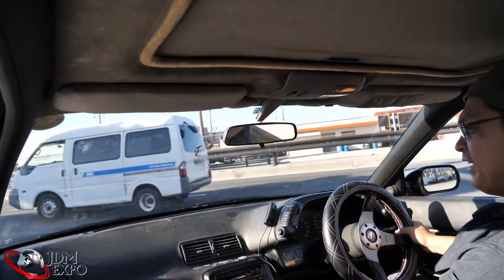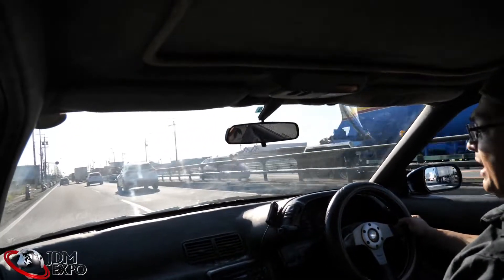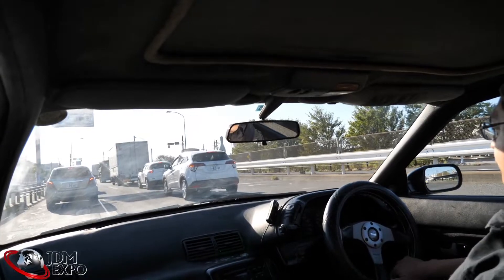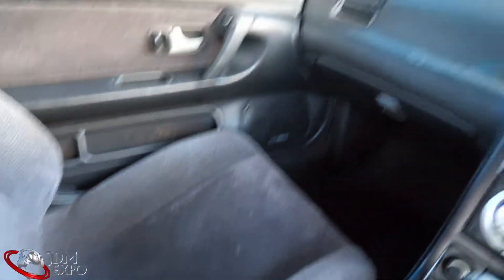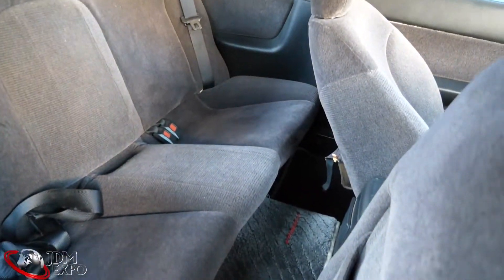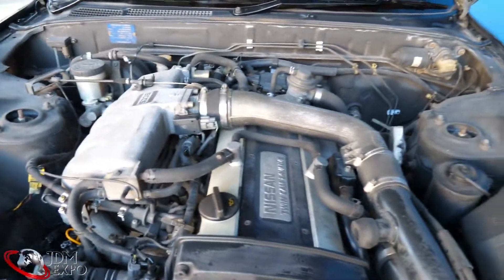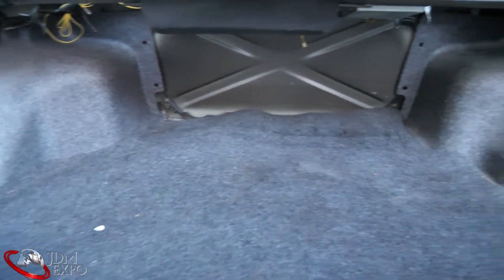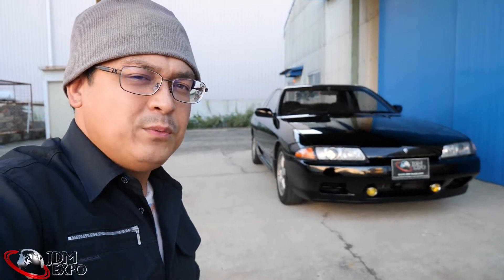Nissan Skyline R32 for sale JDM EXPO I JDM CARS for sale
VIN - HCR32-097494